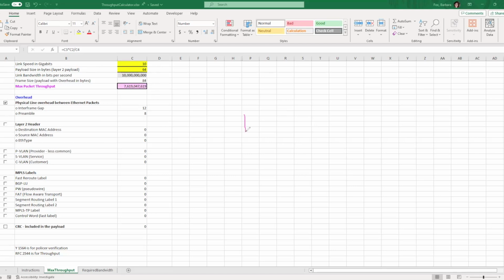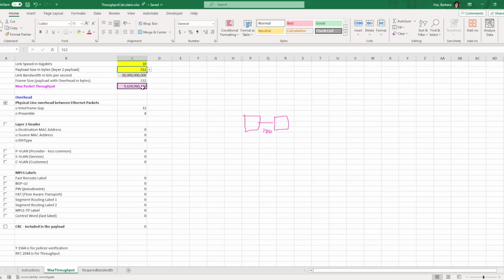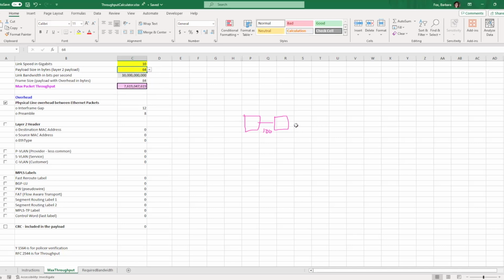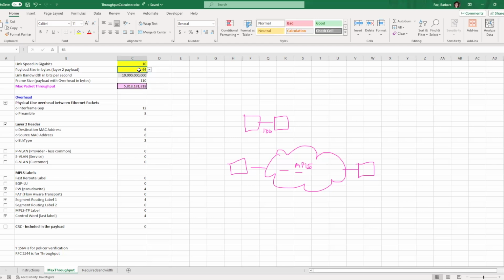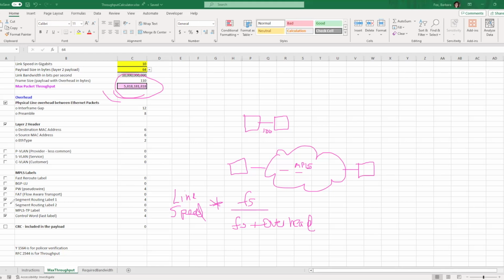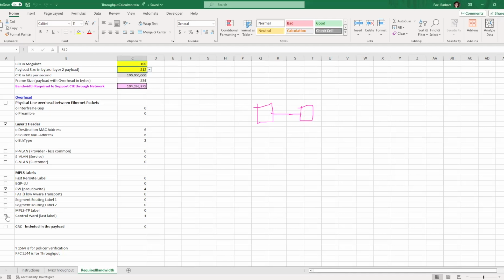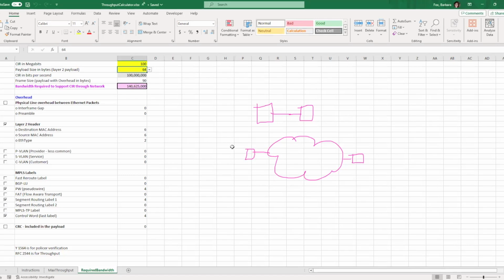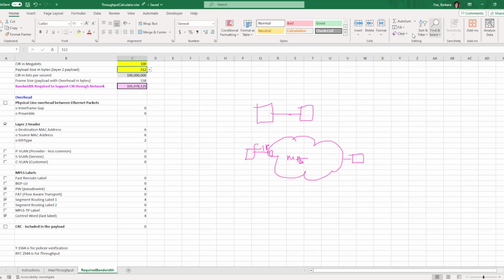BandwidthThroughput Explained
This video describes what affects the amount of traffic you can pass on a link. It also describes how you need to set up your CIR to take into consideration the network architecture. It describes the formulas you can use to determine how much traffic you can pass in the best case. networking CIR throughput bandwidth.